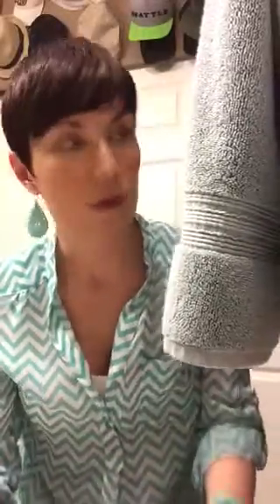Younique splurge cream eyeshadow